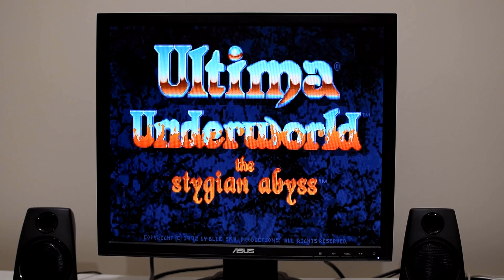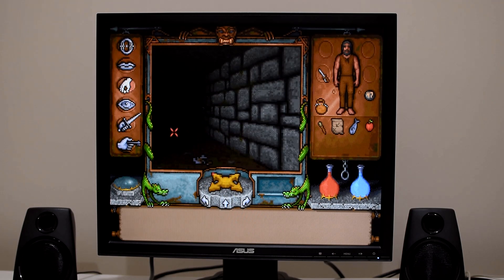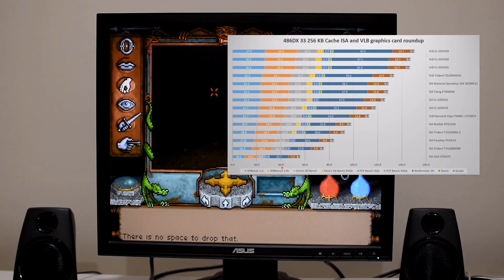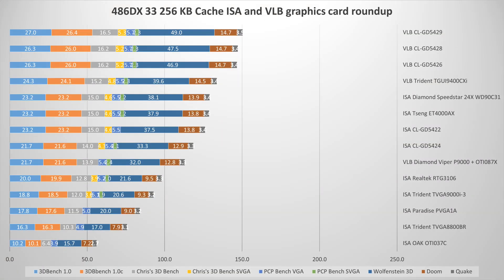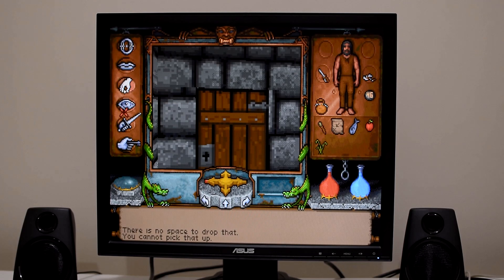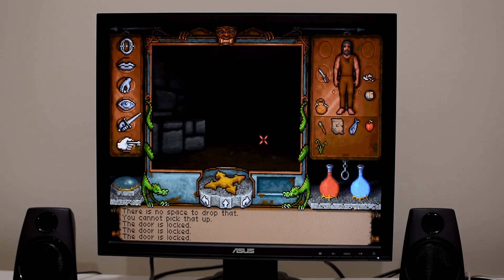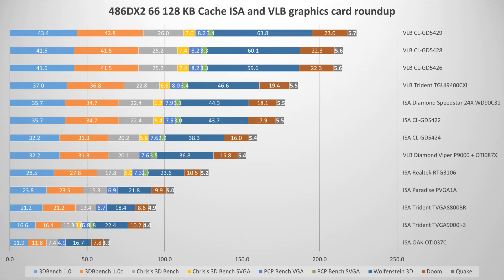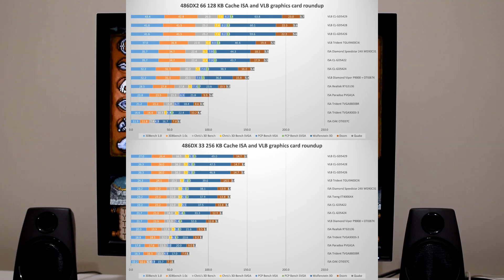Graphics Card Comparison 486 DX2 66 ISA VLB DOS